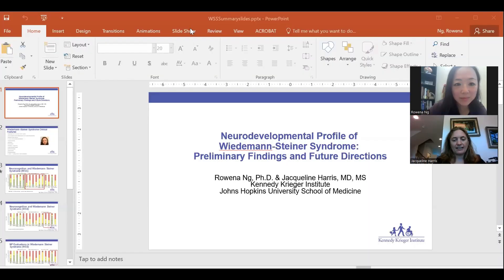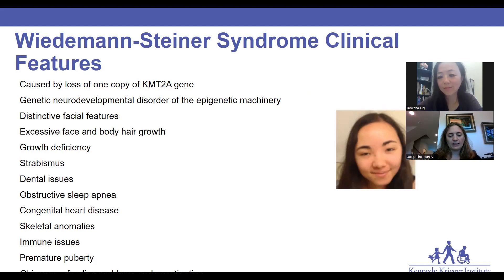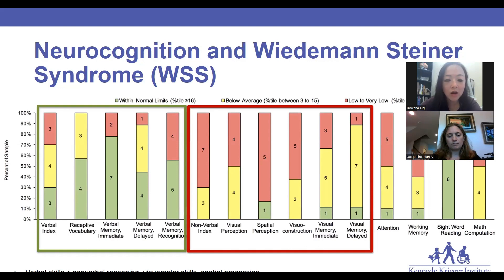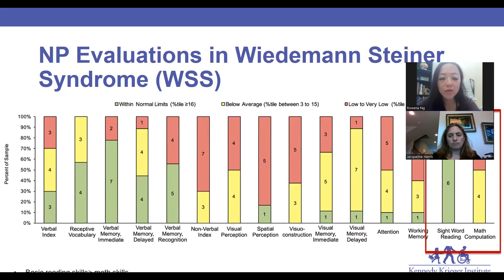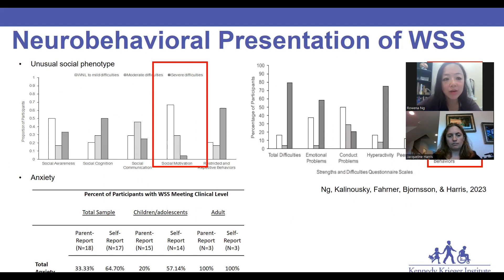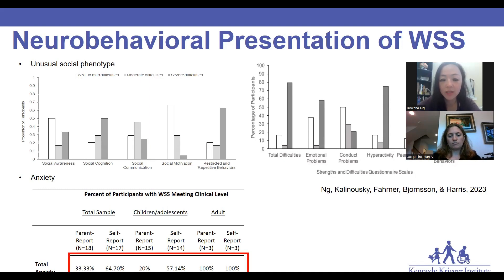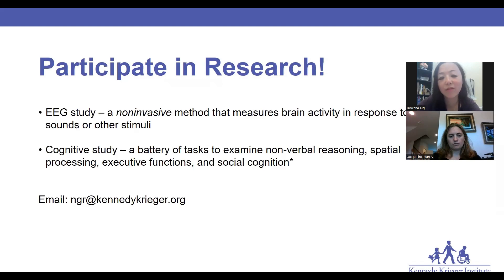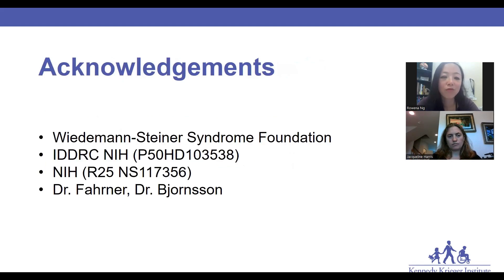Neurodevelopmental Profile of Wiedemann-Steiner Syndrome: Preliminary Findings and Future Directions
Neurodevelopmental Profile of Wiedemann-Steiner Syndrome: Preliminary Findings and Future Directions by Rowena Ng, Ph.D. & Jacqueline Harris, MD, MS of the Kennedy Krieger Institute at Johns Hopkins University School of Medicine.